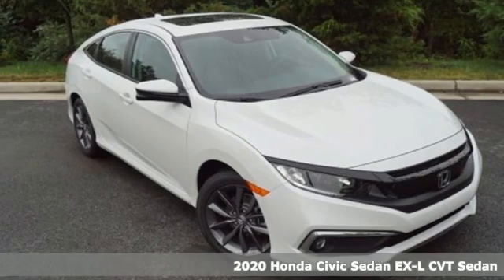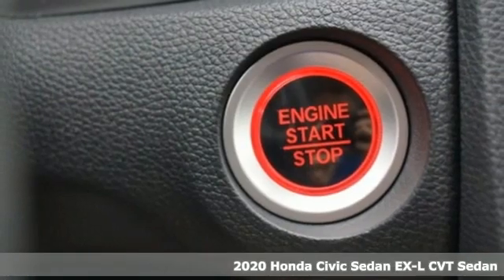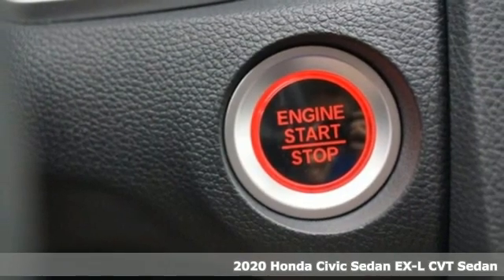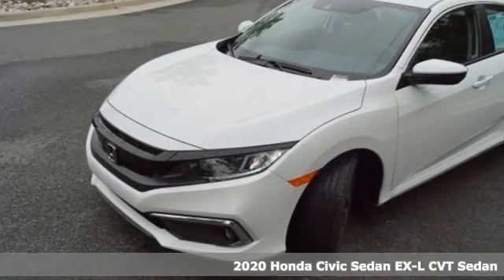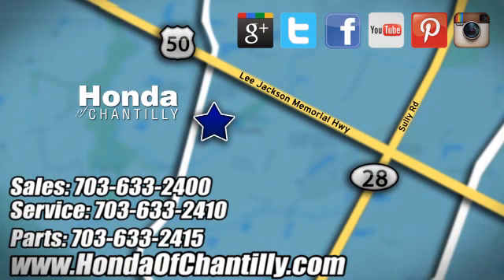New 2020 Honda Civic Centreville Chantilly, DC HCLE015787 - SOLD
Year: 2020
Make: Honda
Model: Civic
Trim: EX-L
Engine: 1.5L I-4 DI DOHC Turbocharged
Transmission: CVT
Color: White
Interior: Black
Stock #: HCLE015787
VIN: 19XFC1F78LE015787
Platinum White Pearl 2020 Honda Civic EX-L CVT 1.5L I-4 DI DOHC Turbochargedbrbrbr32/42 City/Highway MPG We make every effort to provide accurate information but please verify options and price with management before purchasing. All vehicles are subject to prior sale. All financing is subject to approved credit. Dealer installed options are additional. Stock photo colors, options and trim levels may vary. Not responsible for typographical errors. Published price subject to change without notice to correct errors and omissions or in the event of inventory fluctuations. Vehicles may be in transit to dealer. Vehicle photos may not match exact vehicle. Please call to confirm availability status. All prices exclude taxes, title, license, and a $899 documentation fee. Model tested with standard side airbags (SAB). Government 5-Star Safety Ratings are part of the National Highway Traffic Safety Administration (NHTSA). New Car Assessment Program **Based on model year EPA mileage ratings. Use for comparison purposes only. Your mileage will vary depending on driving conditions, how you drive and maintain your vehicle, battery pack age/condition, and other factors.

Address:
4175 Stonecroft Boulevard